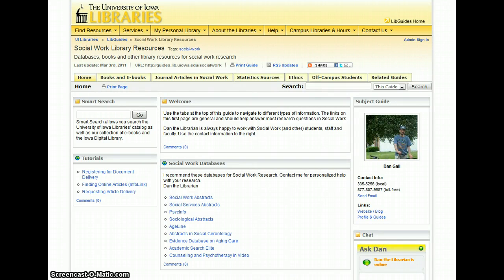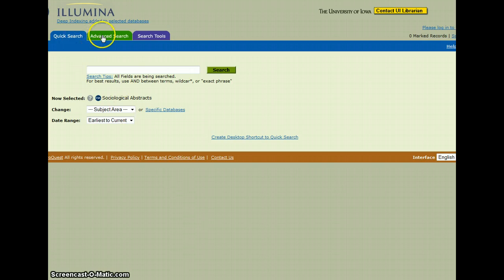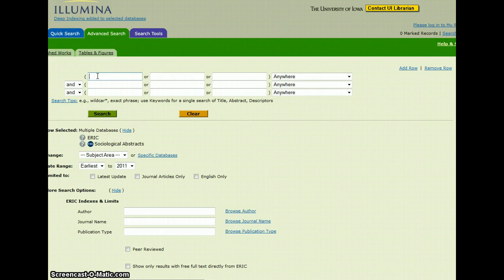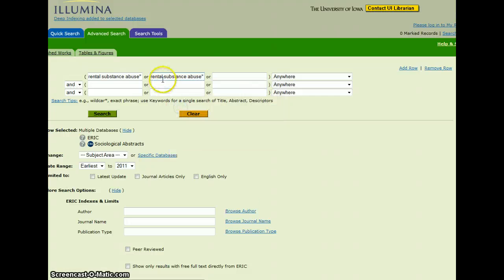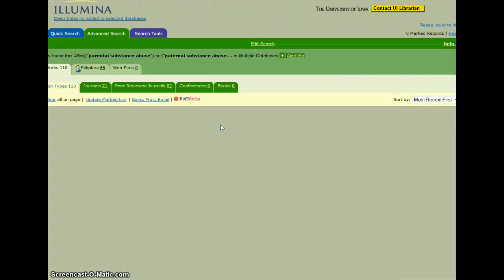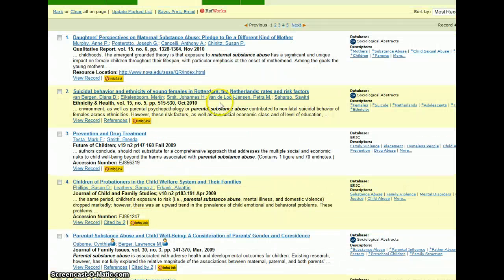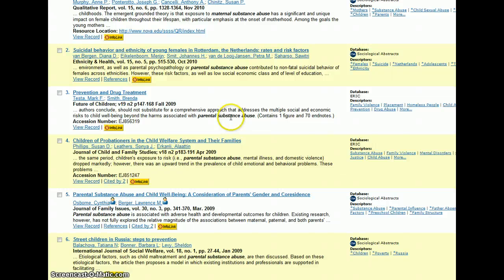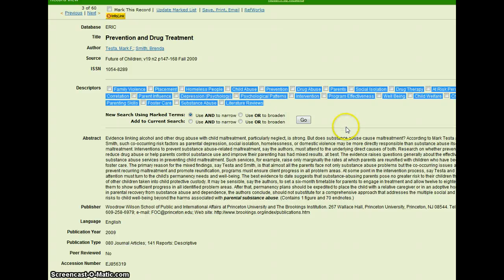parental drug abuse search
demonstration of searching both ERIC and Soc Abs for articles about parental drug abuse and juvenile delinquincy